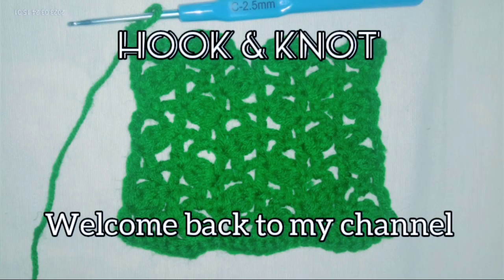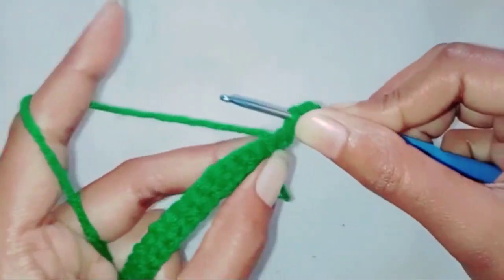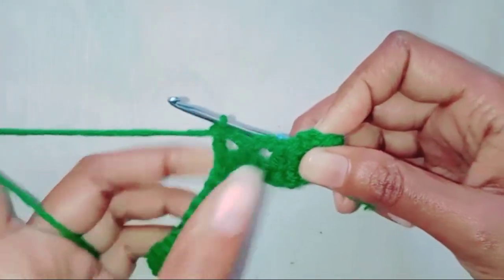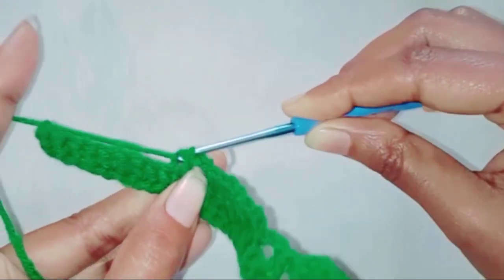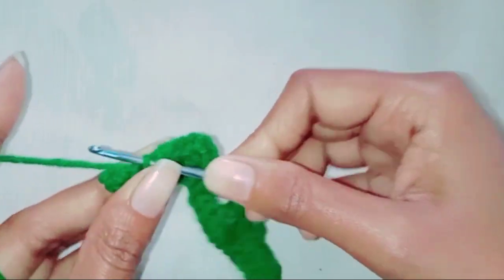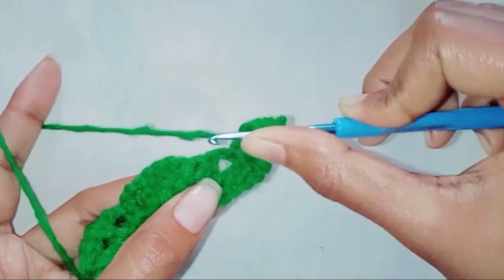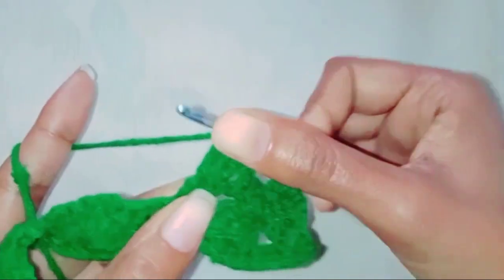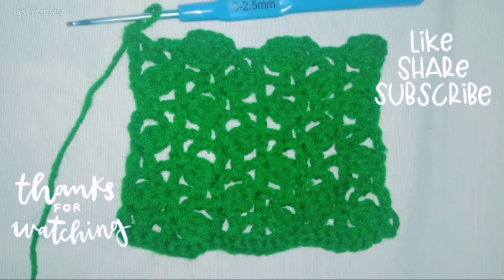Easy crochet one row pattern